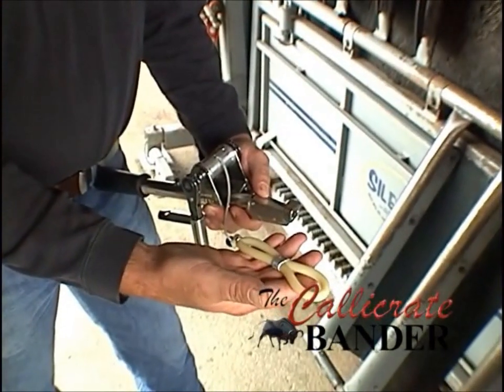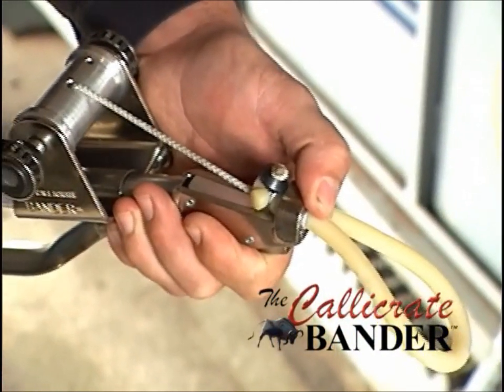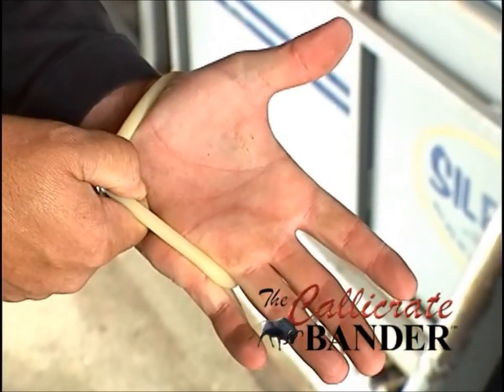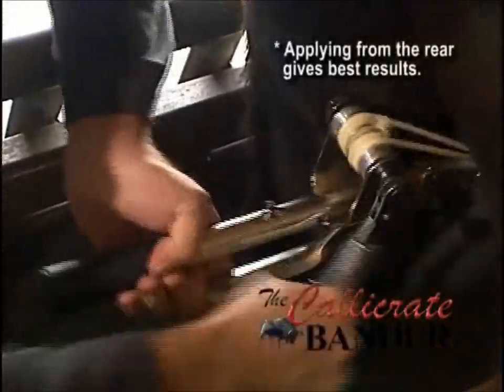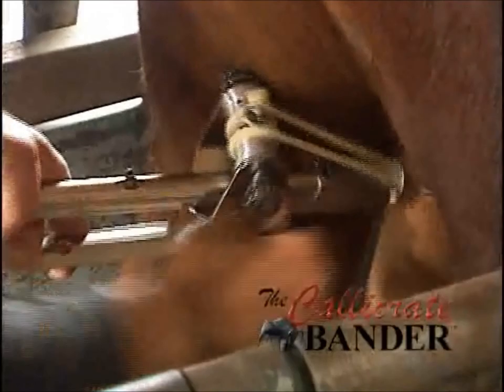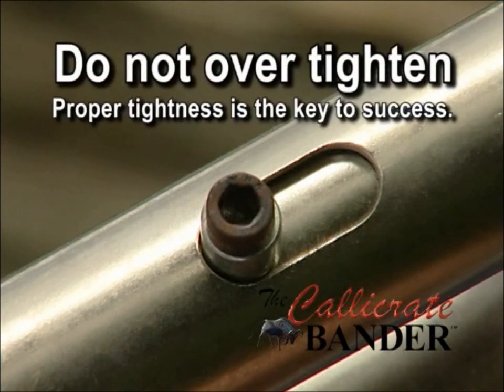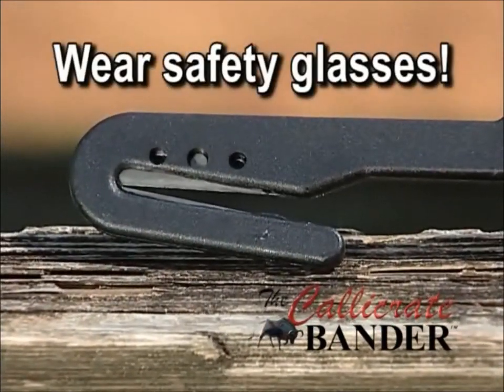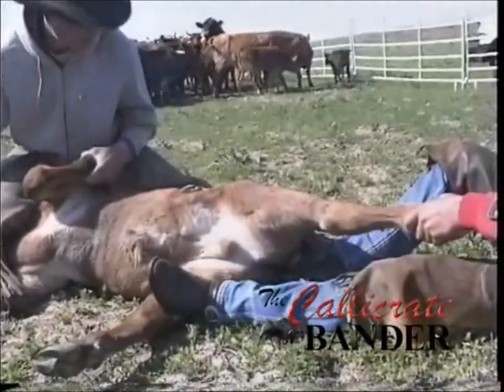How to use the Callicrate SMART Bander